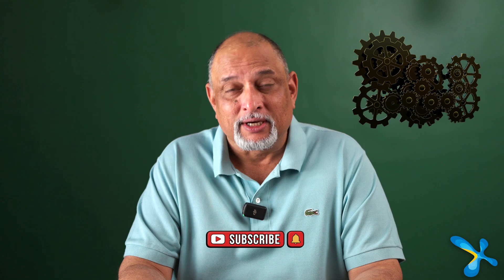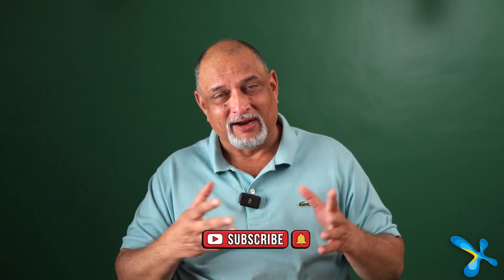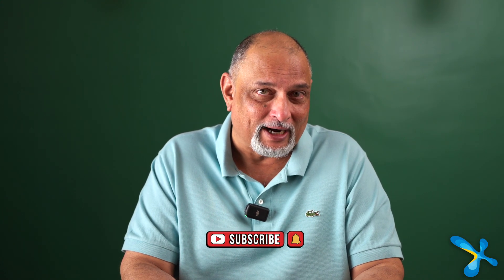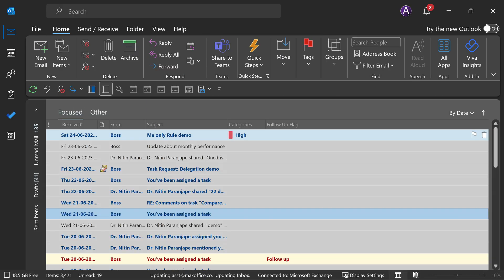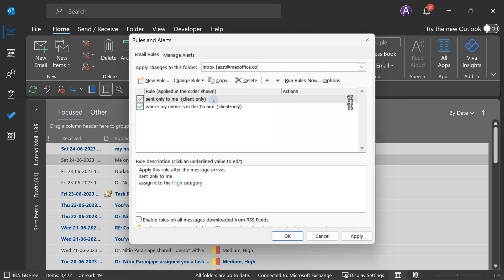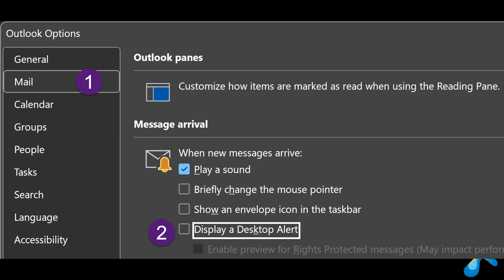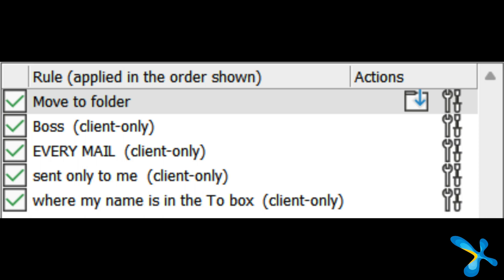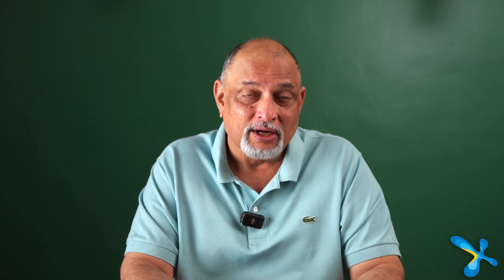How To Manage Outlook Rules - Best Practices - 2023 | Efficiency 365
Manage Outlook Mail Efficiently! Set rules for your outlook which will automate the mailbox as per your requirement while eliminating the manual work.

Contents 📚
00:00 - Introduction
00:30 - Common mistake
01:33 - Create a rule - only to me
04:15 - Run rules now
04:50 - Group on category
05:20 - In TO with others
05:39 - Rules troubleshooting
07:08 - Run rules for all mails
07:40 - Mails from boss - popup
09:30 - Create rules in browser version
10:24 - Explore all conditions and apply

Efficiency Best Practices for Microsoft 365
130 best practices everyone must know